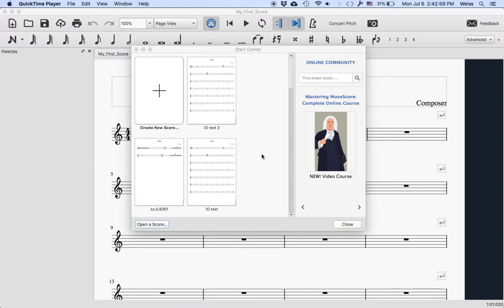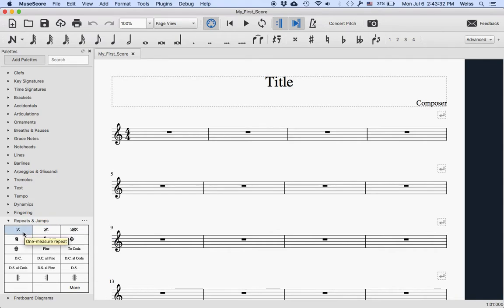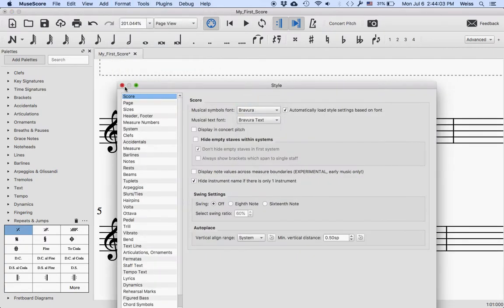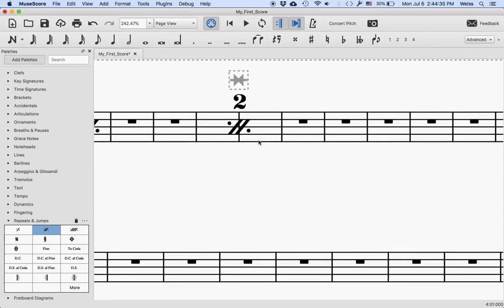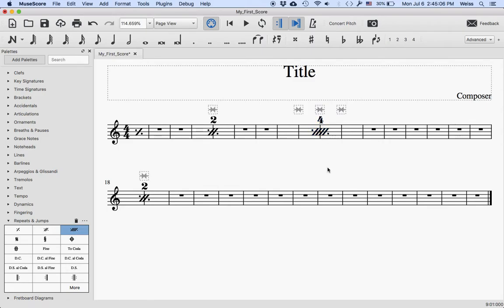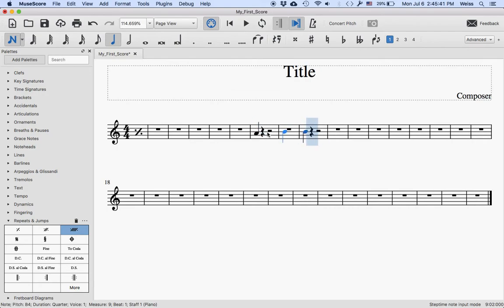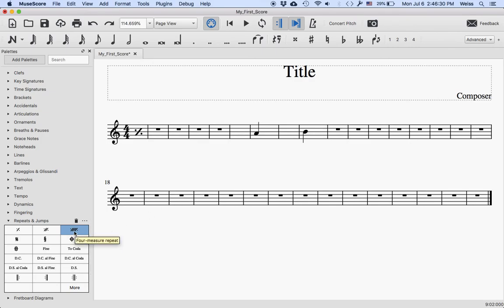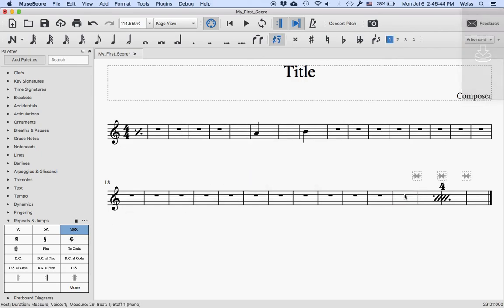GSoC 2020 Week 5: Measure Repeats in MuseScore